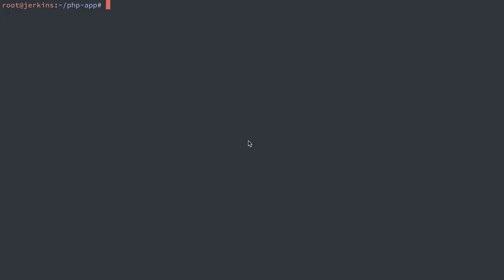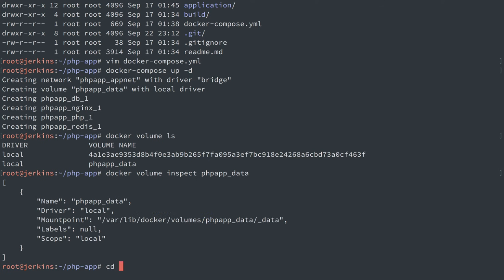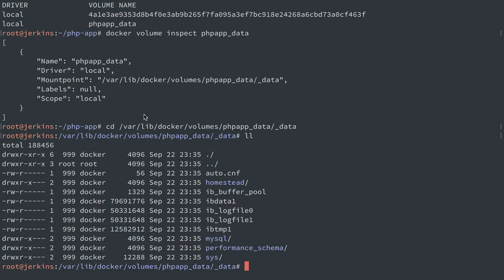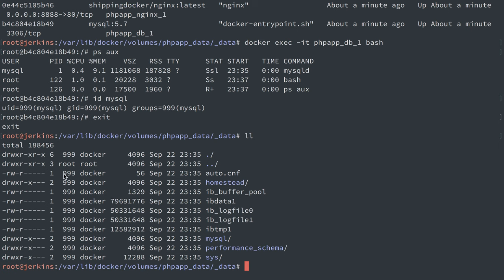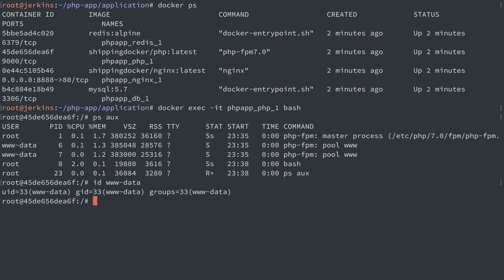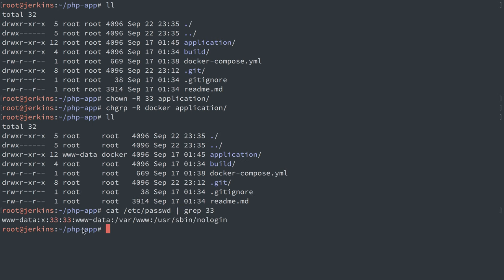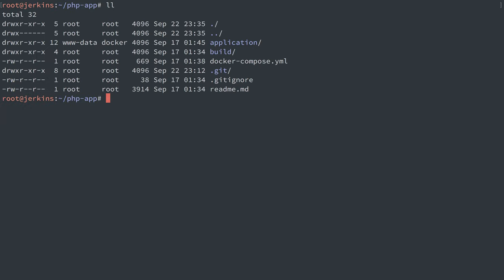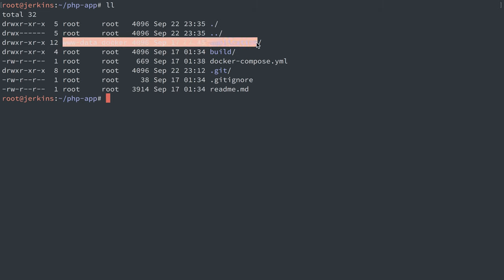Docker in Development - Docker and File Permissions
We cover checking how the data volume, used with the MySQL container, is setting file permissions. Then we apply that lesson to our application files, so our Docker container can write to the files it needs to.